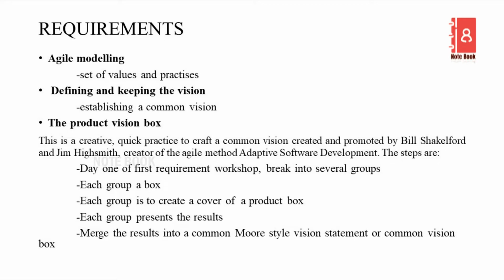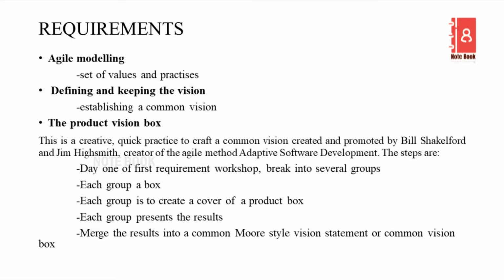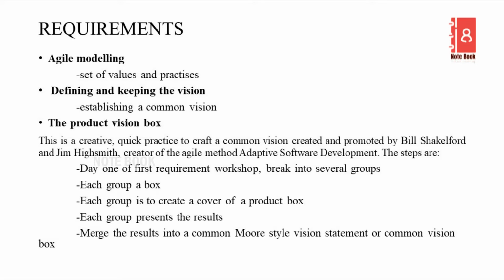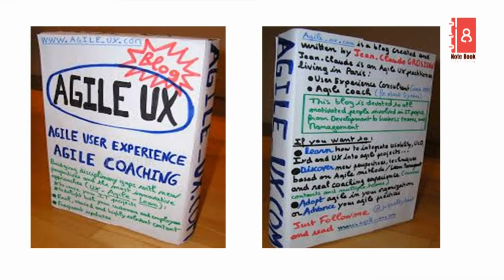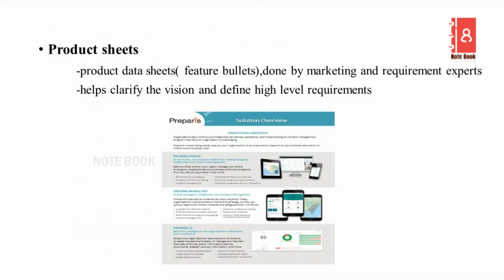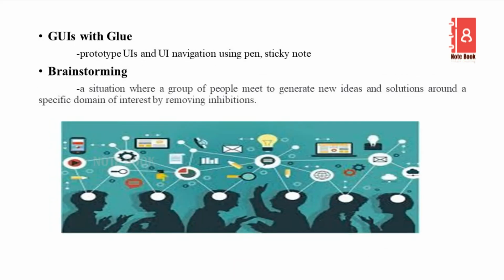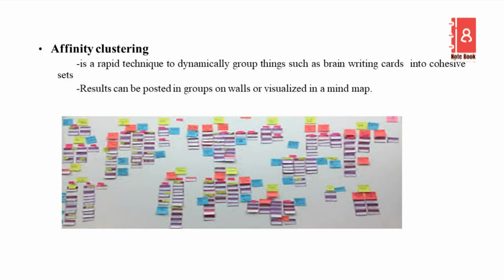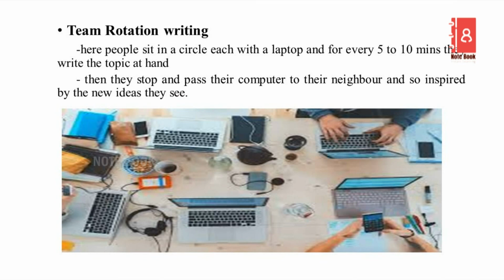Agile Process | Part 2 | Agile Practices | Veena S | SRMIST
by, Veena S, AP/ SRMIST